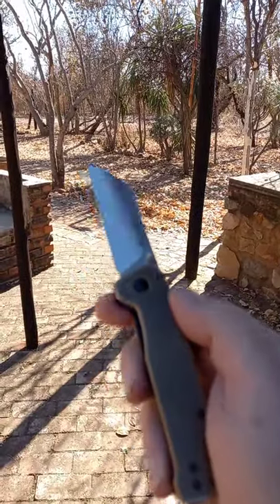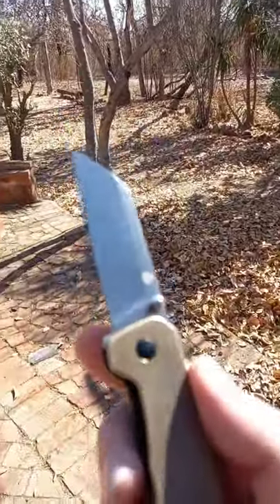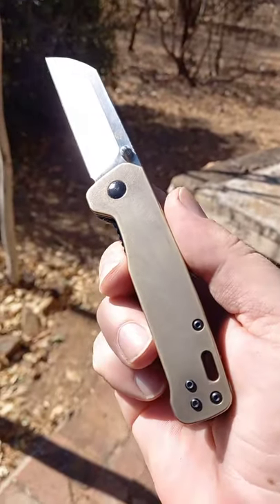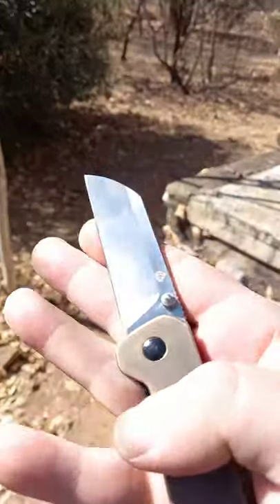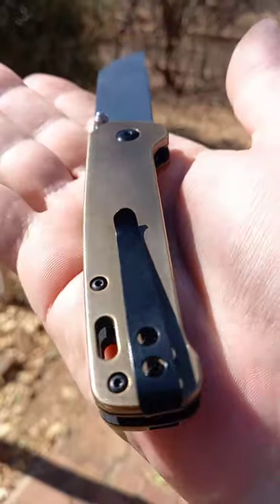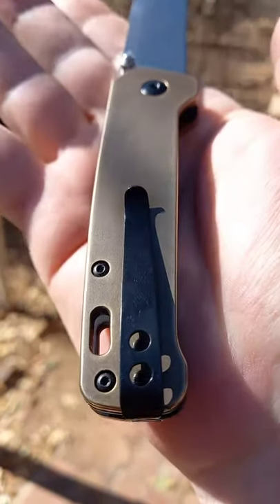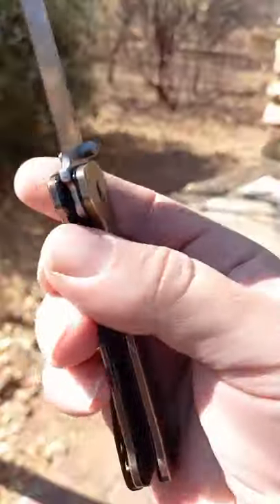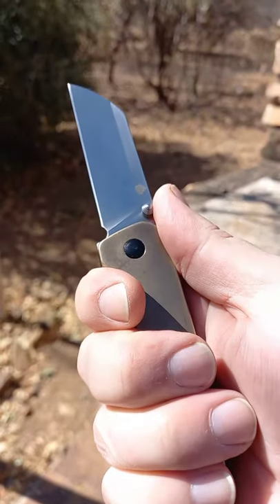QSP Penguin Liner Lock Knife Brass (3.1" Satin) QS130-F: Review.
QSP Penguin Liner Lock Knife Brass (3.1" Satin) QS130-F

The QSP Penguin is probably the best EDC knife you can get for the money. The blade is made of D2 tool steel, and has a sheepsfoot blade shape with a straight edge. The handle is made of micarta that will patina over time, making each knife unique to its user. The deep carry pocket clip loops over and screws in behind the scale, making the knife slide in and out of pockets easily. The Penguin opens using the dual thumb studs and the copper washers.

SPECIFICATIONS
Overall Length:7.125"
Blade Length:3.125"
Cutting Edge:2.875"
Blade Width:0.88"
Blade Thickness:0.12"
Blade Material:D2
Blade Style:Sheepsfoot
Blade Grind:Flat
Finish:Satin

Also remember my Postal address:

South Africa
Pyramid
Pretoria
0120